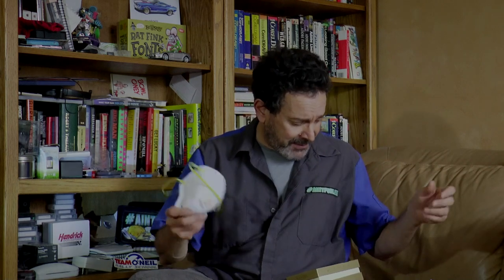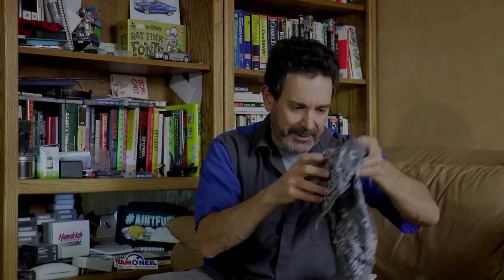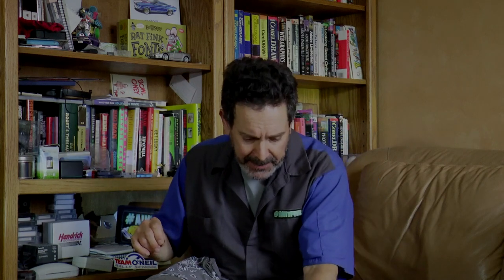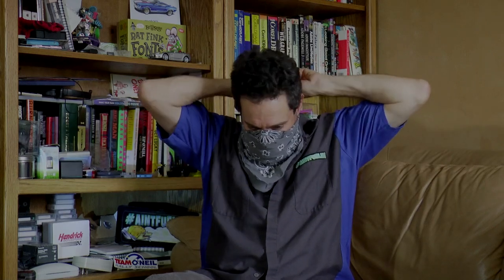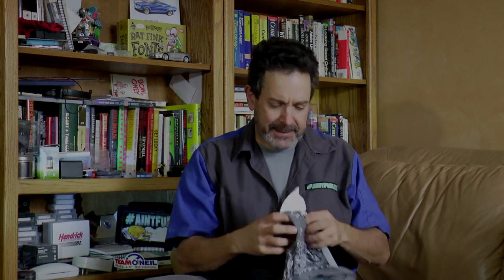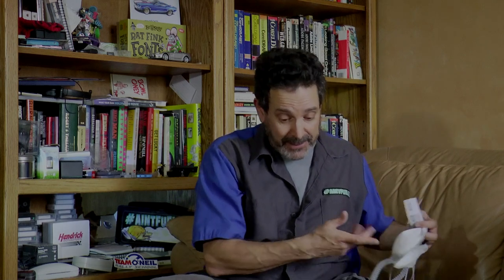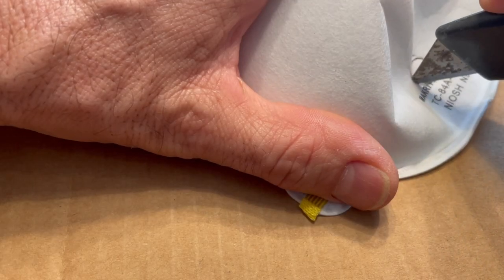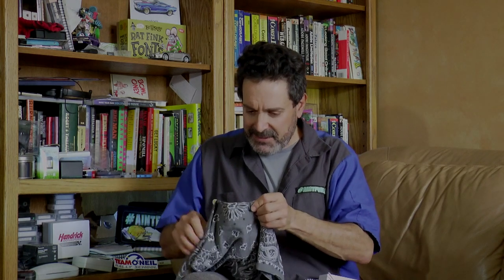N95 Bandana Mask with Broad Airpro Powered Ventilation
Masks have been mandatory in my state for most of 2020. Unfortunately, effective masks are restrictive and can make it hard to breathe for some folks (like me). I'm in the contagion zone five days a week, so I started looking for a solution early on. This video shows how to quickly and easily hack out a Bandana mask with N95 protection that doesn't look like a mask, and best of all is breathable.

Some background: The Broad Airpro ) is an affordable powered face mask. The Broad Airpro is NOT a professional-level PAPR. It's an inexpensive consumer-grade unit. However, Broad did send extra units and parts to work with.

Another manufacturer asked if they could send me one of their powered masks. I will start testing it and will post a video review as soon as time permits.

I want to get back to producing auto-related videos ASAP, as well. Knock wood, I will.

Stay Safe and Be Well!